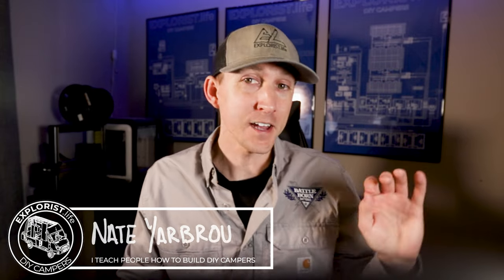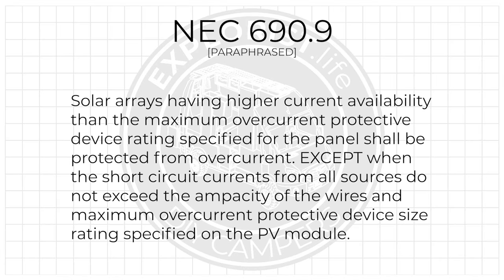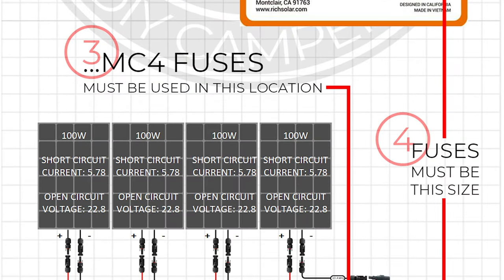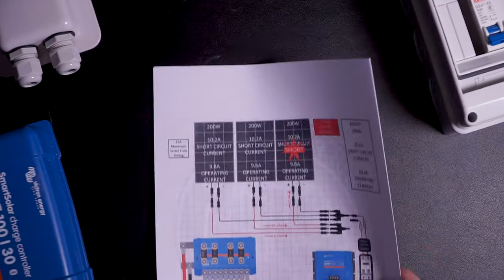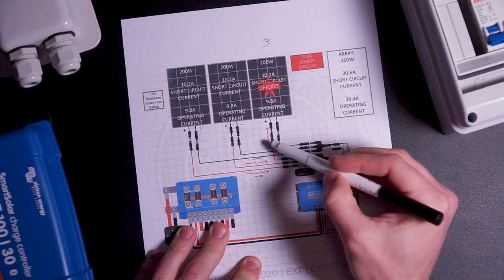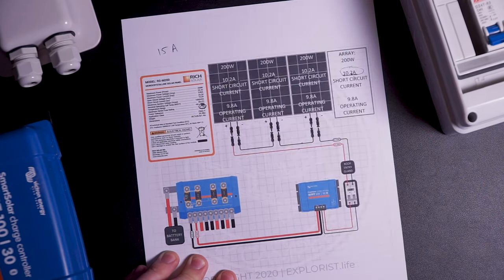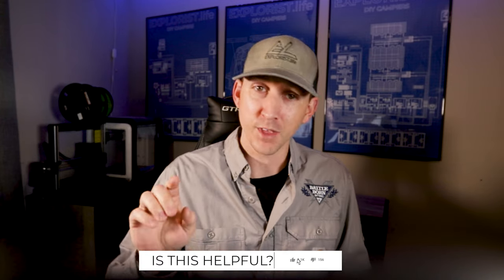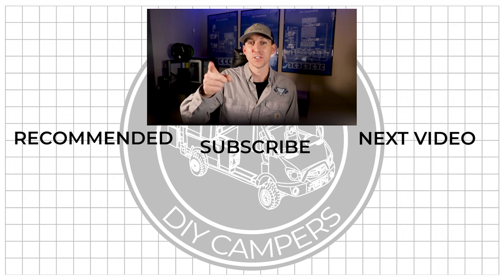How to Fuse a Solar Panel Array for a DIY Camper Electrical System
This video will teach you how to fuse a solar panel array for your DIY camper electrical system and explain why you MAY not even need to fuse your DIY camper solar array.

➤Need additional & personalized help?  Consider joining my private group